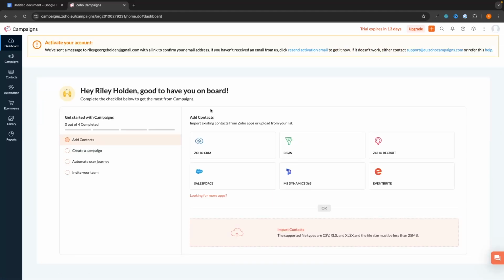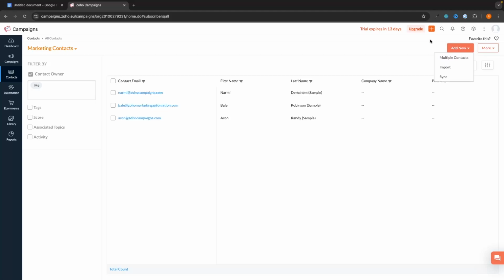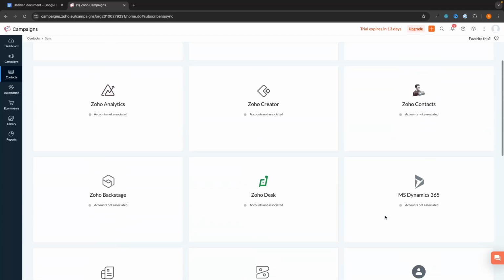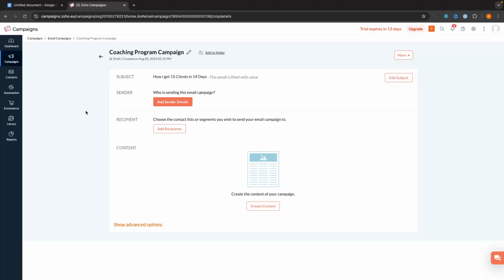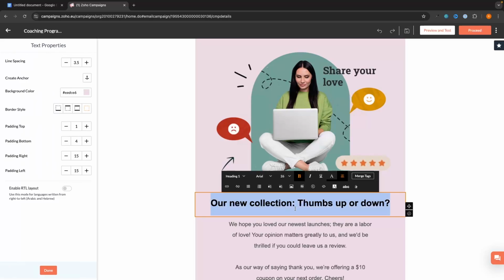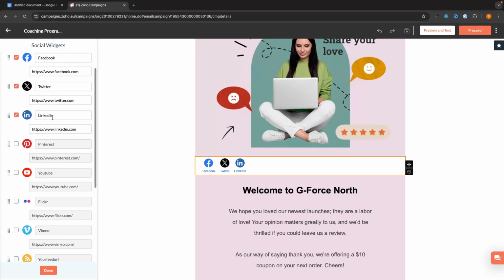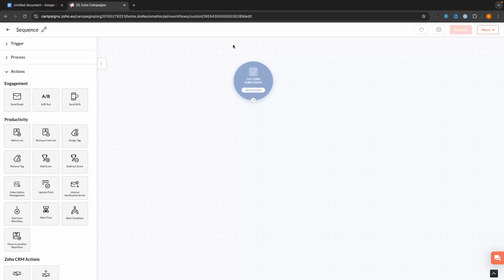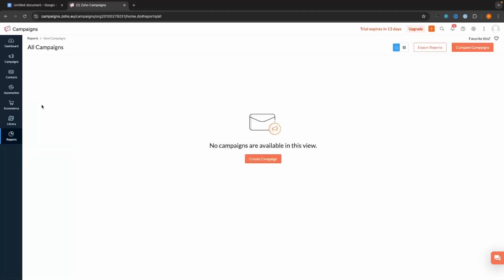Complete Zoho Campaigns Tutorial For Beginners (2024) | How To Use Zoho Campaigns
This video is a complete step by step tutorial, showing you how to use the Zoho Campaigns email marketing tool. I show you how you can create an email and an automated email sequence, how you can add and import subscribers to your email list and much more.

Timestamps
0:00 - Intro
0:36 - Sign up
1:28 - Connect domain
2:04 - Adding & importing contacts
5:01 - Creating an email
13:07 - Creating an automation workflow
15:32 - eCommerce
16:22 - Library
16:43 - Reports
16:59 - Outro